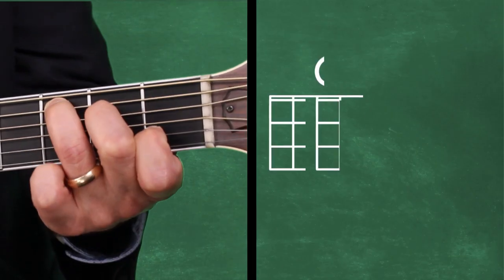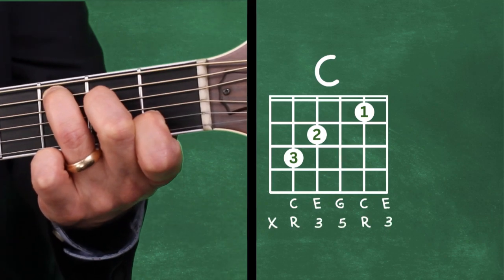C Major chord (understand how it works)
For guitarists who want to understand music and useful chord theory, I’ve begun a series called “The Chord Lab” that focuses on these essential aspects of chords. 🔥 Check out our FREE Guitar Web Masterclass that could change your world

Time Codes
0:00 – Introduction
0:25 - Welcome back to the Chord Lab with David Harsh
0:46 - Can you name the notes in the chords you play?
1:45 - Why it's important to claim chord formulas
1:57 - Root position Open C Major guitar chord
2:05 - Shape of C Major guitar chord
2:24 - Shape of C Major guitar chord, chord diagram, treble clef and guitar tablature
2:43 - Guitar theory: What are the 3 notes in a C Major Triad?
2:55 - Explanation of Root, Major 3rd and 5th of a guitar chord
3:18 - Beginner C Major scale on guitar (5 notes)
3:30 - Scientific parallel to guitar
4:05 - How many roots are in a C Major chord
4:13 - How many Major 3rds are in a C Major chord
4:35 - How many 5ths are in a C Major chord
5:04 - The degrees of a a C Major chord
5:27 - Why the root determines the position the notes are in for a guitar chord
6:02 - How to go from a C Major chord to a C minor chord on guitar
6:15 - How to make a neutral C5 chord on guitar (only using roots and 5ths)
6:25 - How to make a C Major 7 chord on guitar (CM7)

About:
Can you name the notes and degrees in the guitar chords you play? Watch this lesson and get a window into how to do this. I’m not sure what inspired the “Mad Scientist” look, but it’s a fun way to be creative while teaching this highly relevant subject of guitar chord theory.